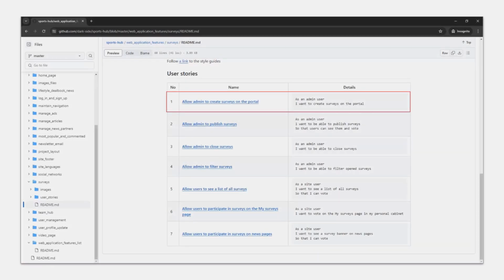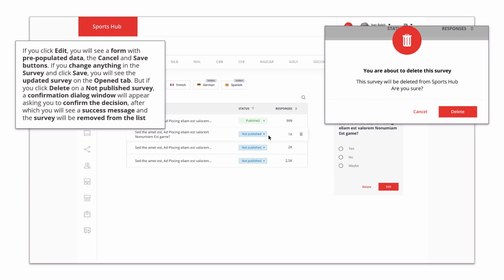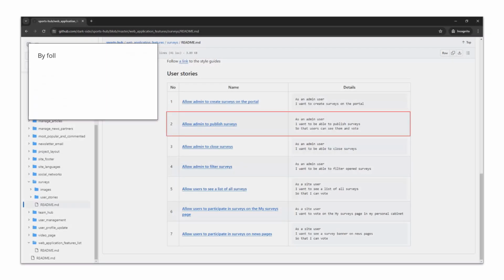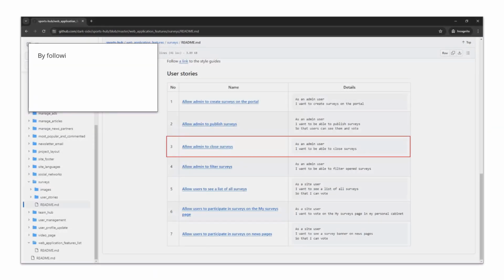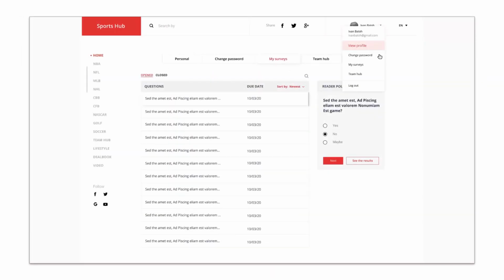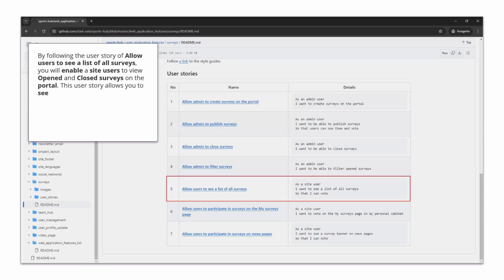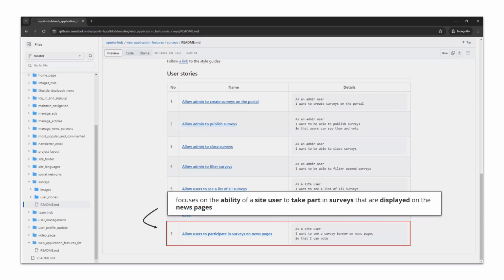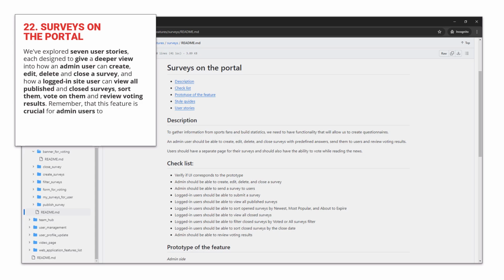Sports Hub: Web feature 22 - Surveys on the portal - user stories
In the video analyzing the user stories of the twenty second feature, we will cover how admins can create/publish/close/filter surveys on the portal, as well as how users can see the list of all surveys, participate in surveys on the dedicated My surveys page and on other news pages.

У відео, присвяченому аналізу історій користувачів двадцять другої функції, ми розглянемо, як адміністратори можуть створювати/публікувати/закривати/фільтрувати опитування на порталі, а також як користувачі можуть бачити список усіх опитувань, брати участь в опитуваннях на спеціальній сторінці для опитувань під назвою My surveys та на інших сторінках з новинами.